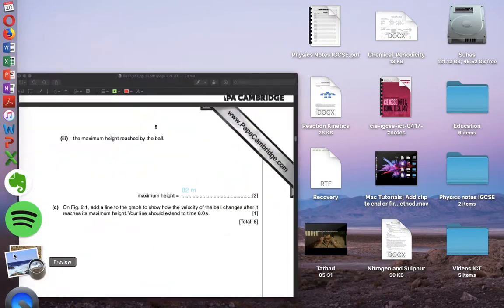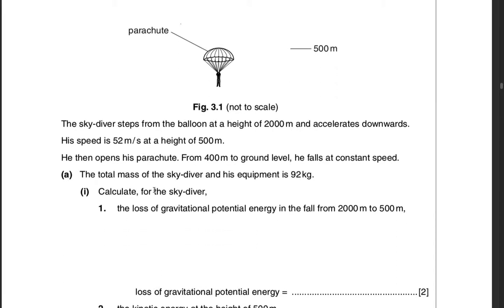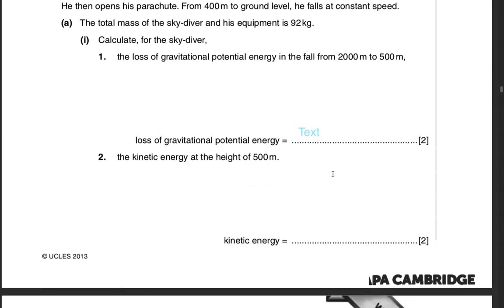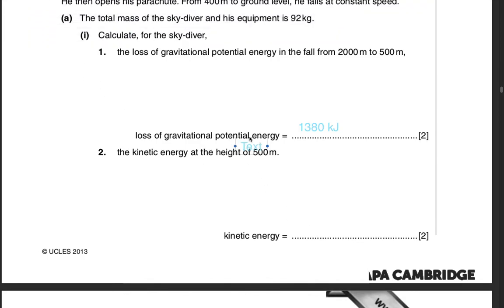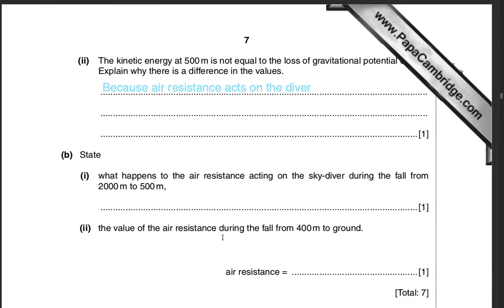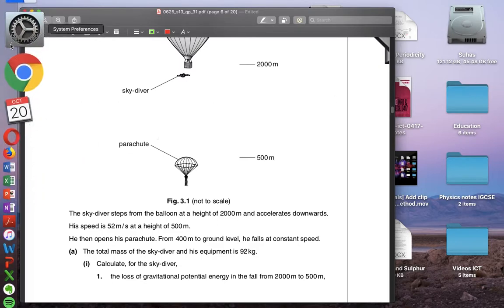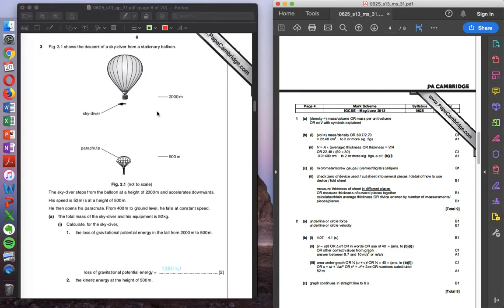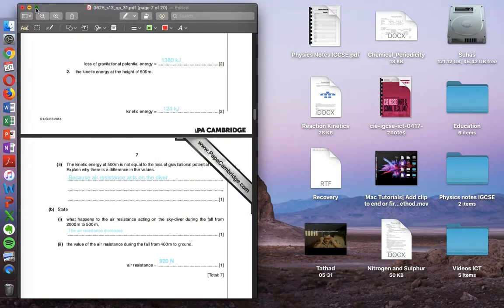0625 s13 qp 31 Q3